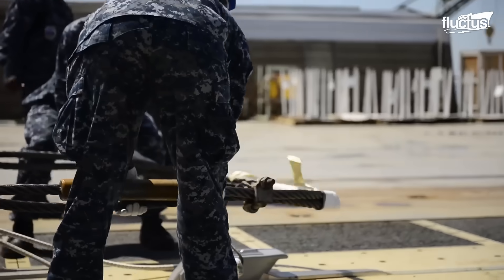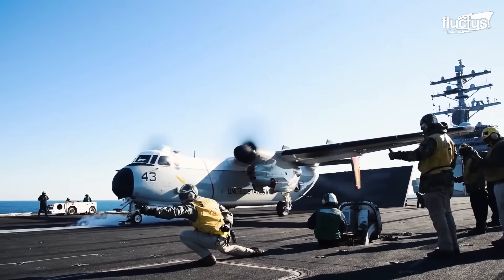Testing US New System to Launch Aircraft at Crazy Speed on Aircraft Carrier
Welcome back to the Fluctus Channel to discover the creative solutions developed to launch aircraft from powerful US Navy aircraft carriers but from also other Nation sear carriers.